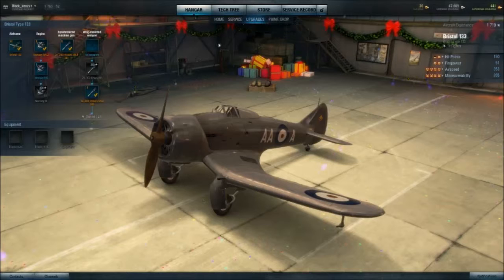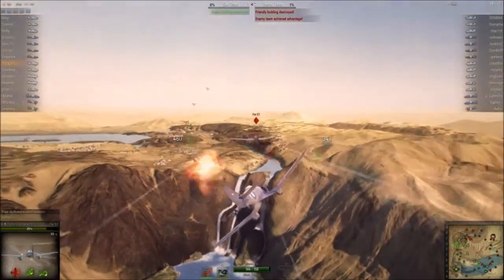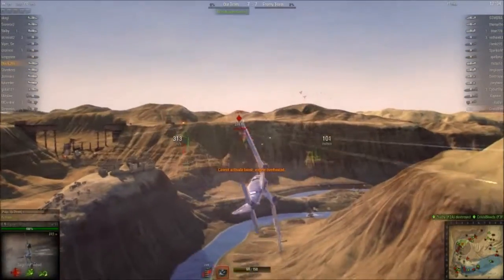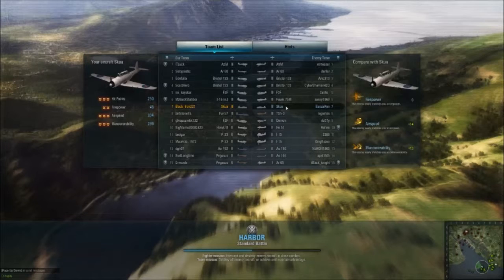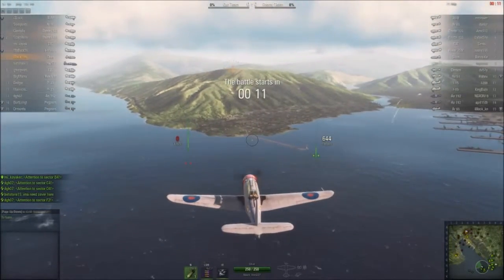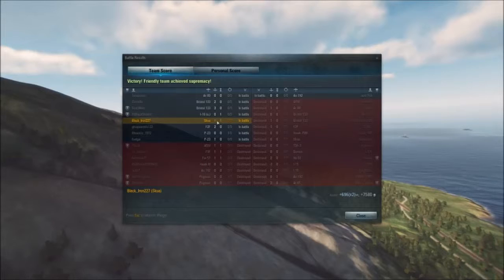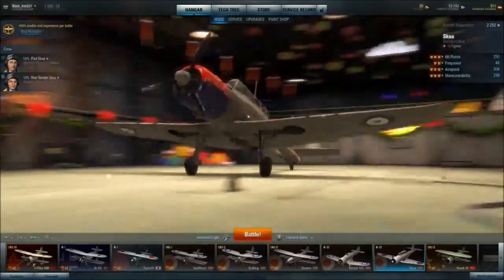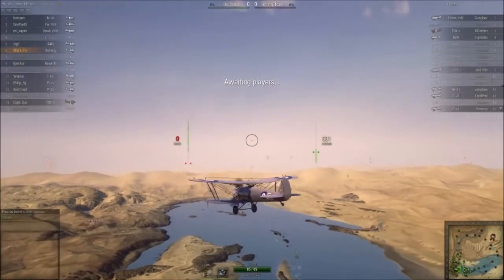Let's Play World Of Warplanes Ep. 1 -Jhon Silverstream ;-;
**OLD VIDEOS**
Please enjoy these older videos i have made.